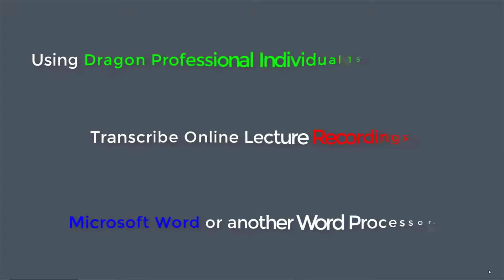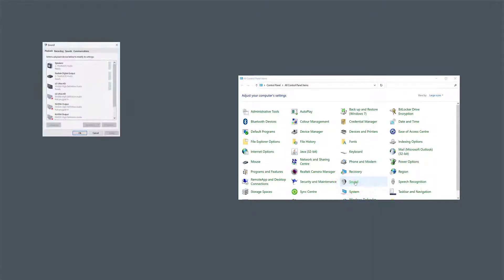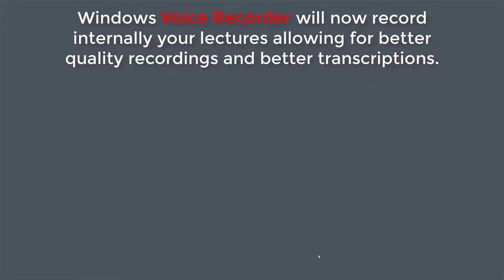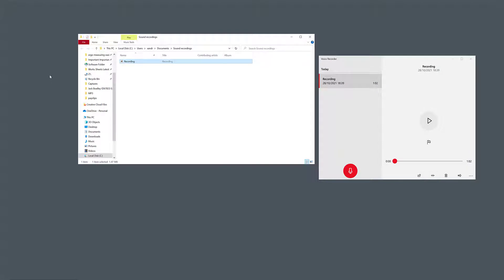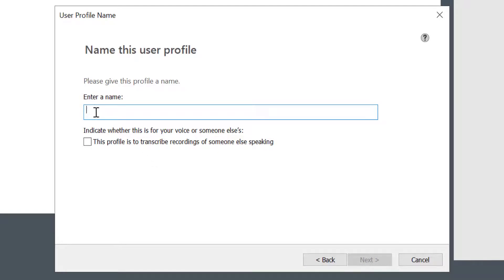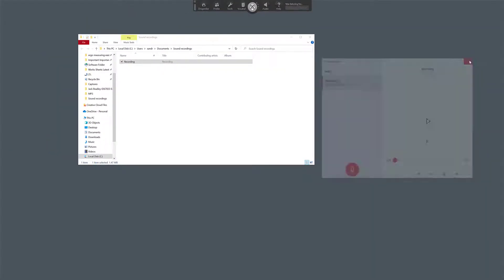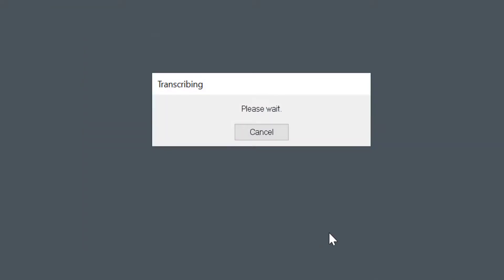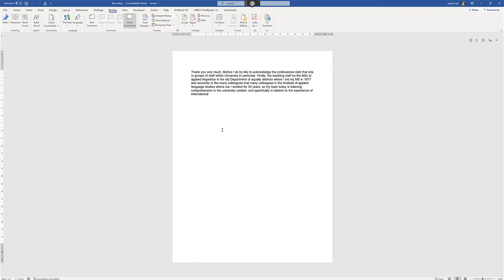Recording an Online Lecture and Transcribing using Dragon Professional Individual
If you’re a mobile professional—or anyone on the go—who relies on a digital voice recorder or smartphone to capture notes and memos, use Dragon’s robust transcription features to turn your recordings into text quickly, easily and accurately. Dragon can even transcribe another single speaker’s voice from pre‑recorded audio files or from podcasts to maximise flexibility and drive productivity.